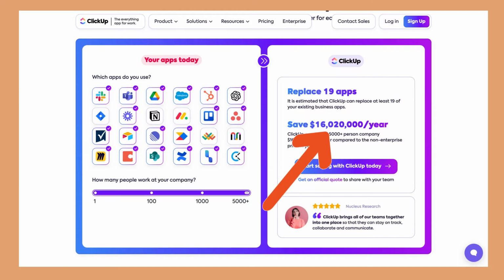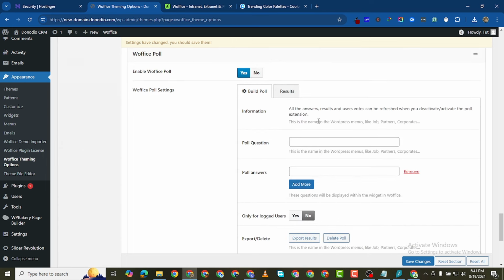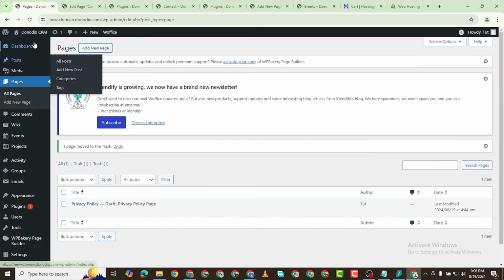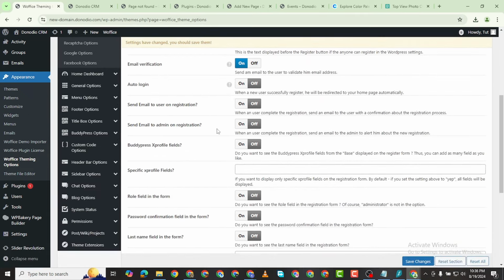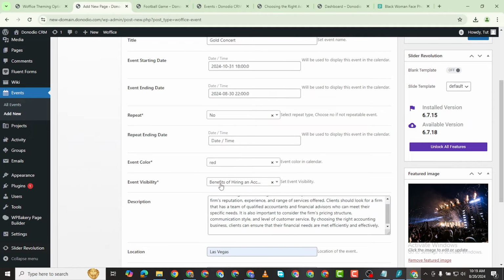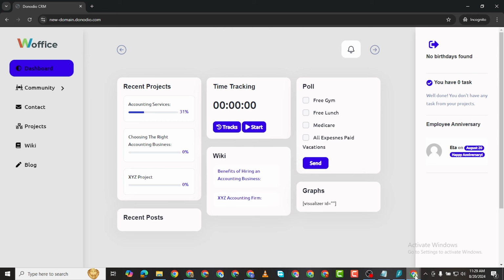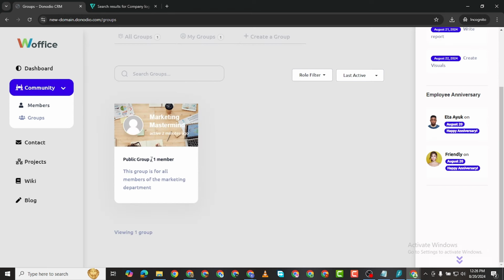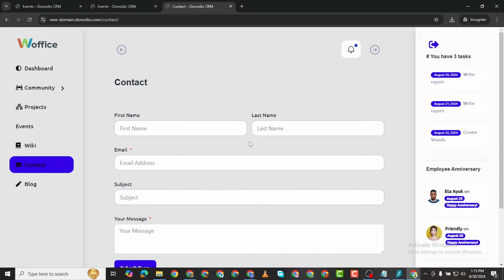How To Create A Project Management Website | Woffice WordPress Theme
Want to build a professional project management website quickly and easily?

In this video, I'll show you how to create a stunning project management website using the Woffice WordPress theme. We'll cover everything from installation and setup to customizing the theme and adding essential features.

You'll learn:

How to install and activate the Woffice theme
How to customize the theme's design and layout
How to add project management features like task lists, milestones, and team collaboration tools
How to integrate Woffice with other popular plugins
By the end of this video, you'll have a fully functional project management website that's ready to impress your clients and manage your projects with ease.

Real-time Relevant Hashtags:

WofficeThemeReview (If you're reviewing the theme)
ProjectManagementSoftware (If you're comparing Woffice to other PM tools)
FreelancerWebsite (If you're targeting freelancers)
SmallBusinessWebsite (If you're targeting small businesses)
TeamCollaboration (If you're highlighting the collaboration features)
TaskManagement (If you're showcasing the task management features)
Tips for Optimizing Your Description:

Use keywords: Include relevant keywords throughout your description to help people find your video.
Keep it concise: People are more likely to read a short and to-the-point description.
Add timestamps: If your video is long, add timestamps to help viewers find specific sections.
By following these tips, you can create a YouTube description that will attract more viewers and help your video rank higher in search results.